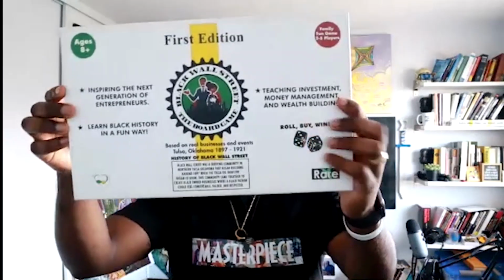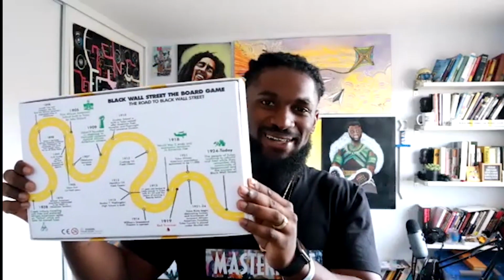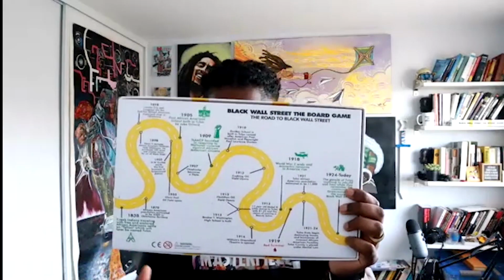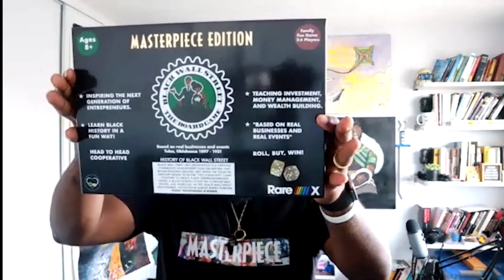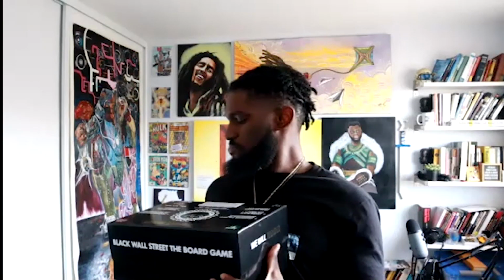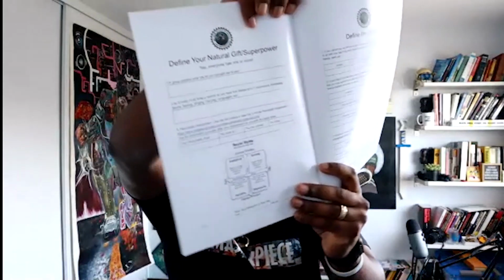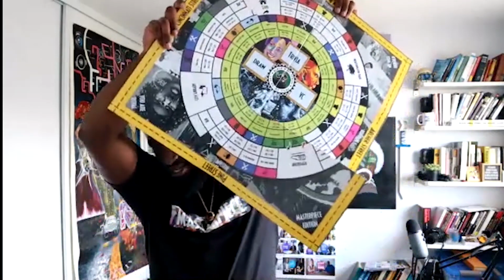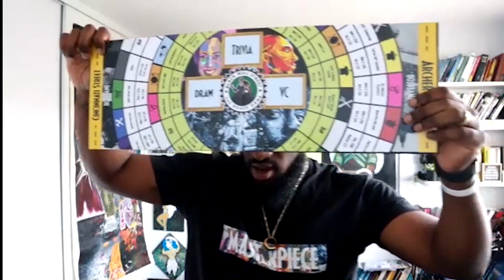How to Make a Board Game (Masterpiece Edition Series 1)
Meet De'Von Truvel, Creator of Black Wall Street the Board Game. The Masterpiece Edition is finally here. Watch this video to see the 3 year development of Black Wall Street the Board Game. See How to Make a Board Game, the steps needed, and how you can get started today. It doesn't have to start off perfect.

Ask your questions and leave your own experiences in the comments.

Since 2017 Black Wall Street the Board Game has been empowering families with Black History and Financial Knowledge through this family fun game. This year we have taken the game to a new level, listening to feedback from our community and collaborating with Black Artists around the world to make this edition a Masterpiece.

The Masterpiece Edition of Black Wall Street the Board Game is the best one yet! Featuring art from Black Artists all around the world reflecting on Black Life, Culture, History, and future. This series was created to give our supporters an inside look into the creativity poured into the Masterpiece Edition. Enjoy.

What started off as a small community of business owners has turned into a vibrant community and legacy still inspiring the Black Community Today. We learned a lot of deep history, supported Black Owned Businesses, and made relationships. Excited to see what comes next!